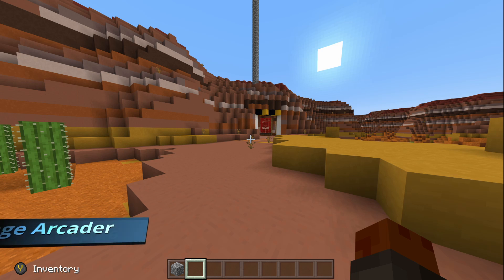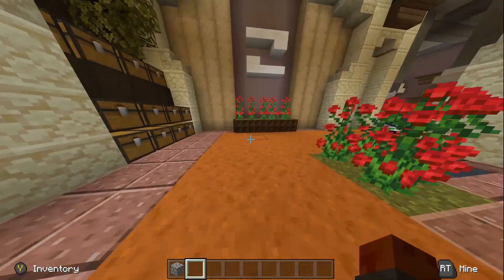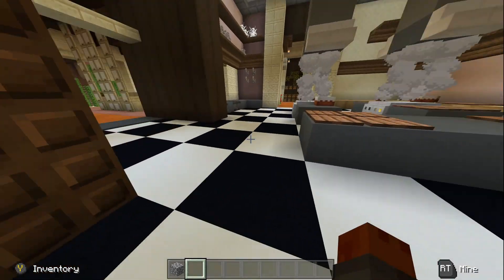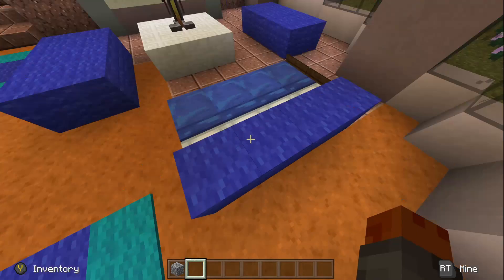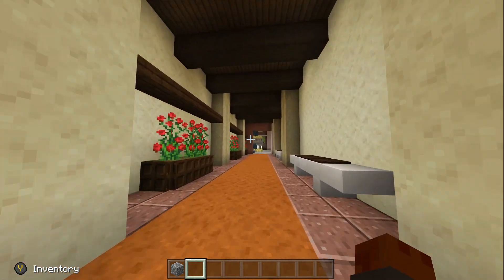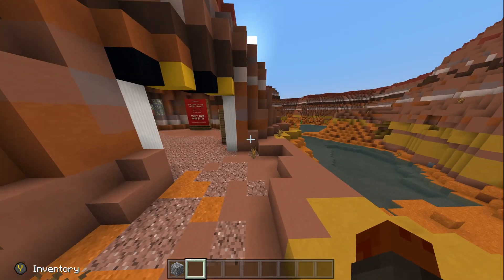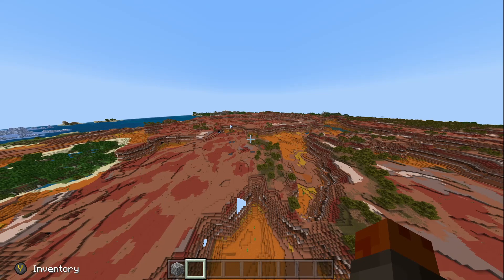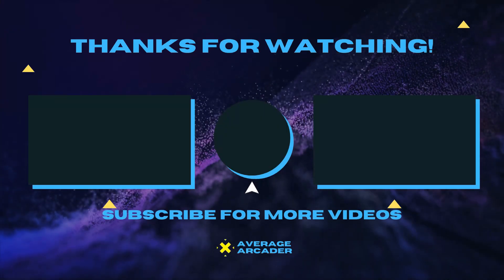Minecraft Base Review/Secret Desert Base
A very nicely put together based that covers all the basics you need for a good survival run

Don't forget to go check out our spotlight studio Everbloom Games